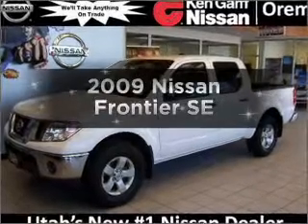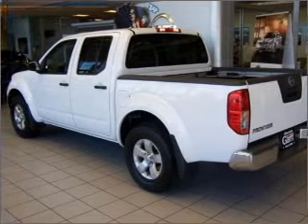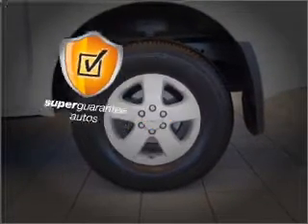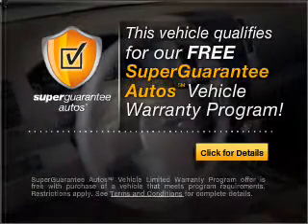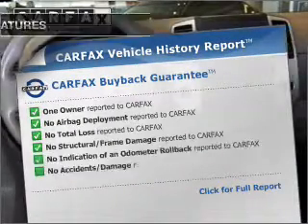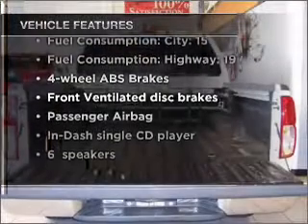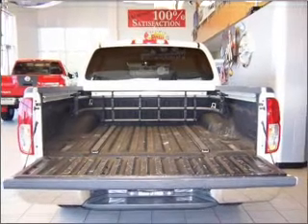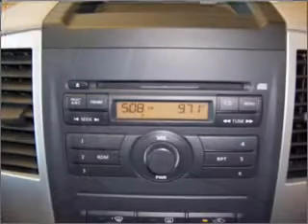2009 Nissan Frontier - Orem UT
Year: 2009
Make: Nissan
Model: Frontier
Trim: SE
Engine: 4.0 liter 6 cylinder 24 valve
Transmission: 5-Speed Automatic
Color: Avalanche White
Mileage: 31945
Address:
285 W Univeristy Parkway